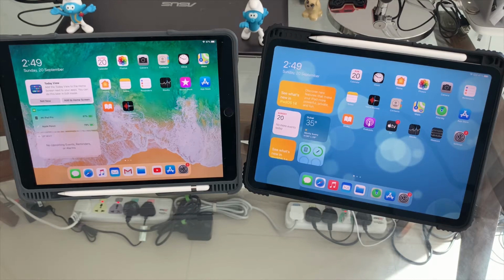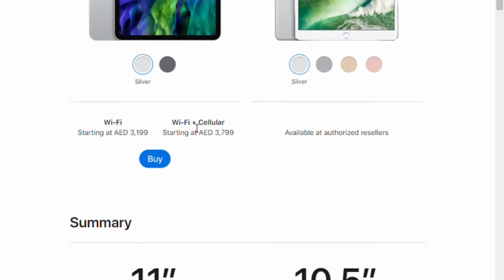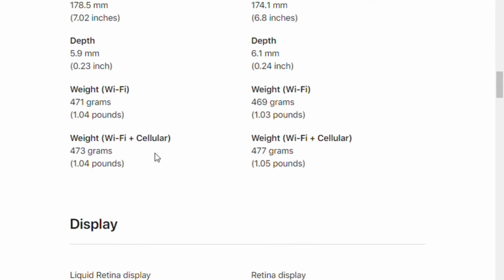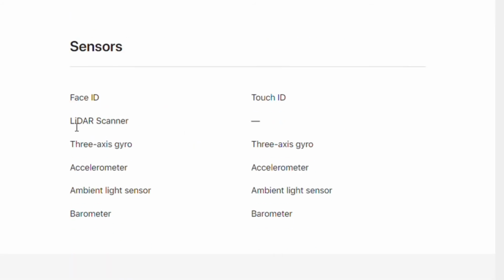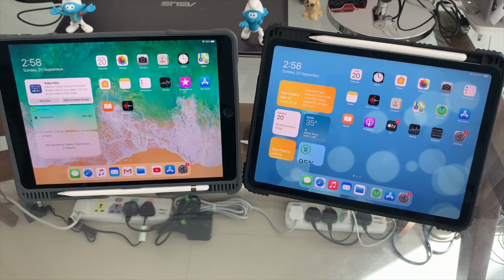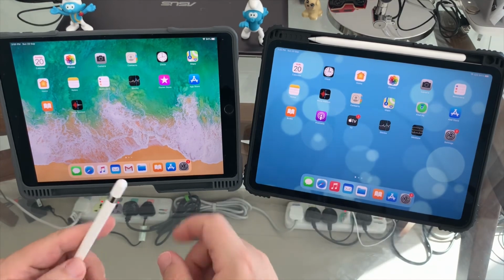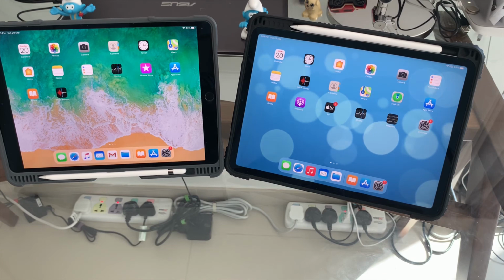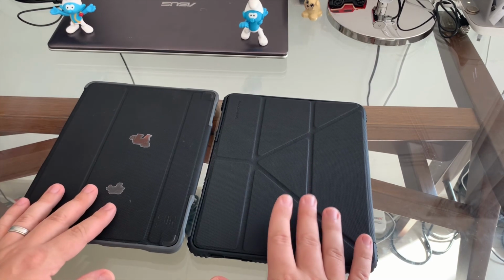Ipad Pro 10.5 (1st Generation) vs Ipad Pro 11 (2nd Generation) is it worth upgrading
Ipad Pro 10.5 (1st Generation) vs Ipad Pro 11 (2nd Generation) is it worth upgrading. In this video I look at the differences between Ipad Pro 10.5 (1st Generation) and Ipad Pro 11 (2nd Generation) and if it is worth upgrading for a average user like myself and what additional costs there are associated with upgrade. Since I also travel a lot for work I will look at the advantages and disadvantages associated with business travel  when upgrading to new Ipad.